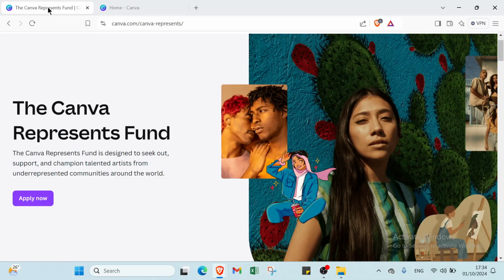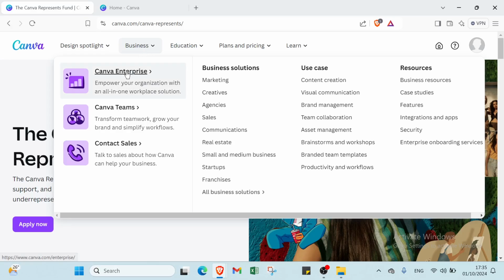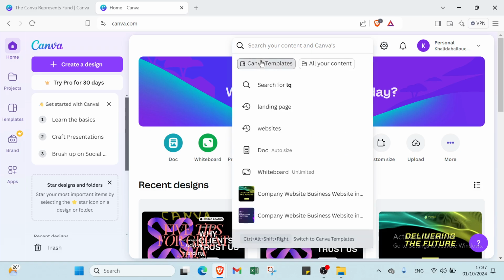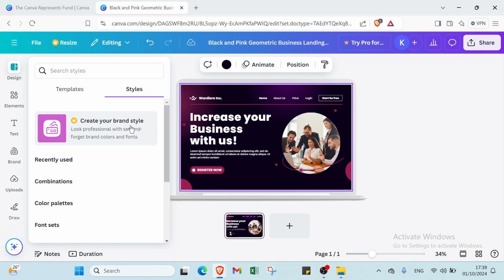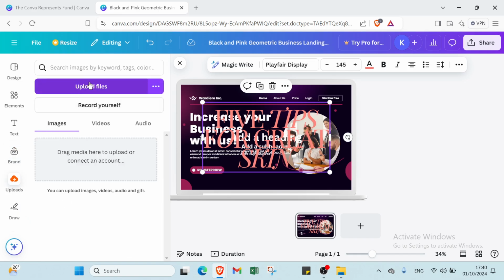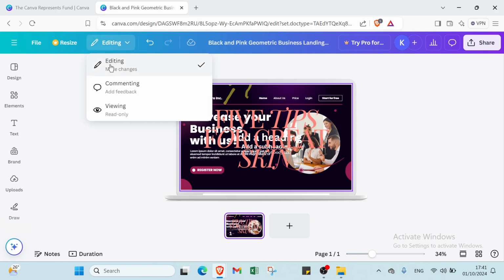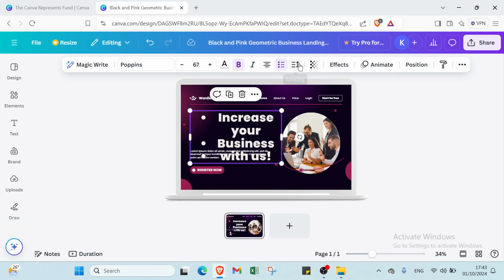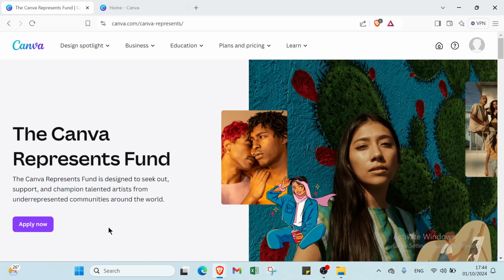How to Create a Landing Page with Canva in 2025 : Step-by-Step Guide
How to Create a Landing Page with Canva in 2024: Step-by-Step Guide

in this video we discuss : Learn how to create a landing page with Canva in 2024 using this comprehensive tutorial, perfect for beginners and experienced users. This step-by-step guide will show you how to design a professional and engaging landing page quickly and easily. From choosing the right templates to customizing your page for maximum impact, this tutorial covers everything you need to know to create stunning landing pages with Canva. Whether you're promoting a product, service, or event, this guide will help you craft a high-converting landing page with ease!